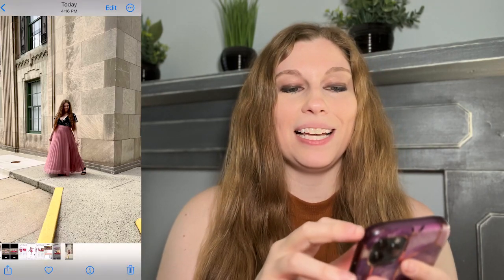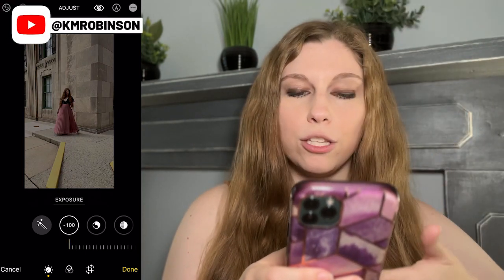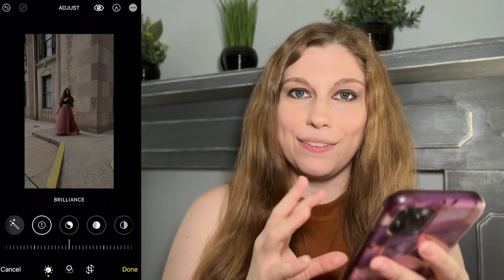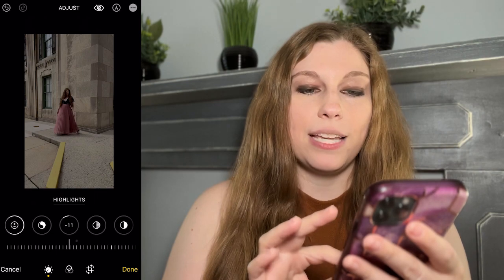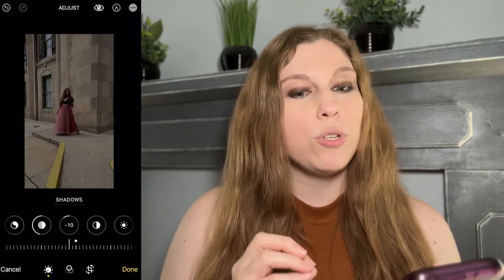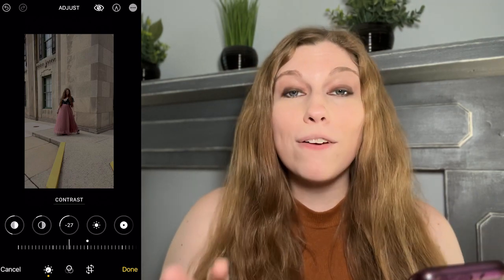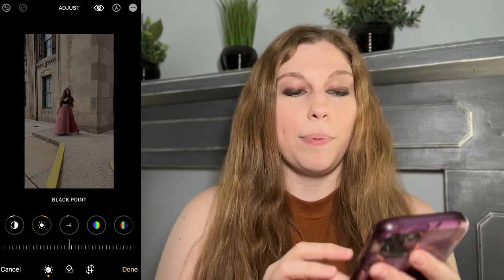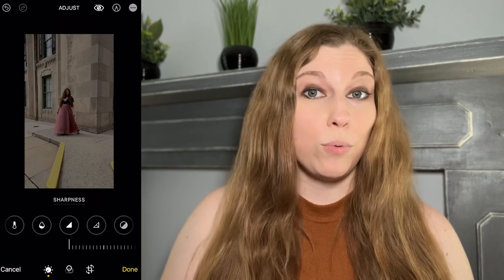How To Darken Photos And Videos For Text Overlays To Stand Out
Need to darken your photos or videos so your text overlays show up? Here's how WITHOUT third party apps or the social platforms.

FREEBIES